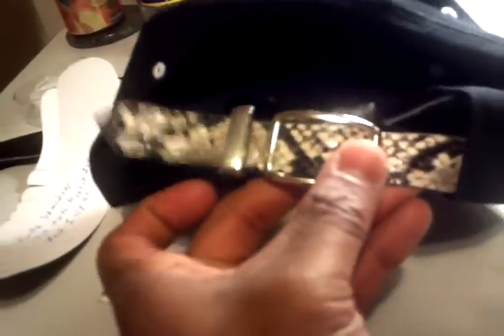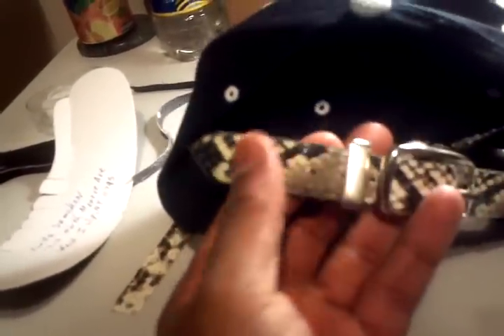#3. Finished snakeskin SNAPBACK HAT!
Wonderful hat. This is going to make my man in New York real happy.